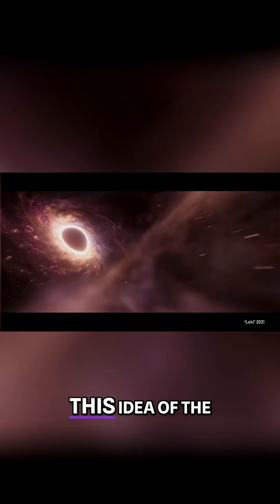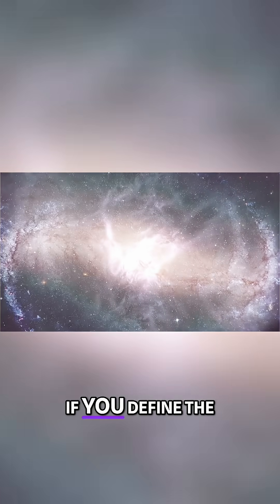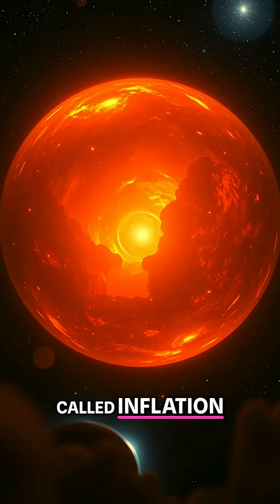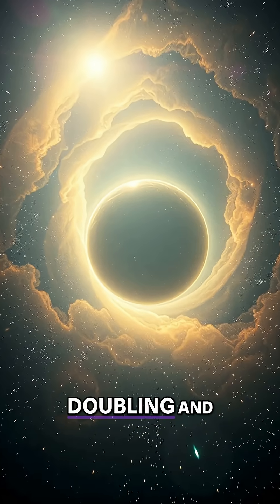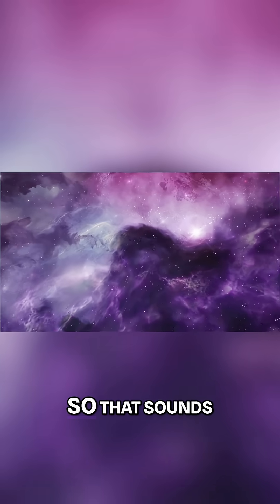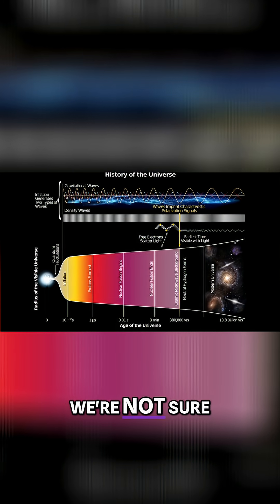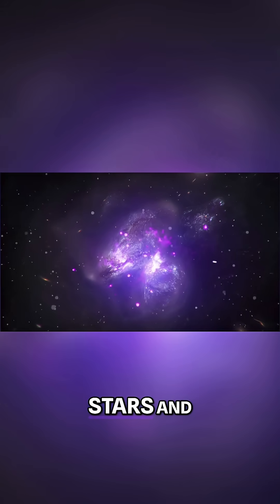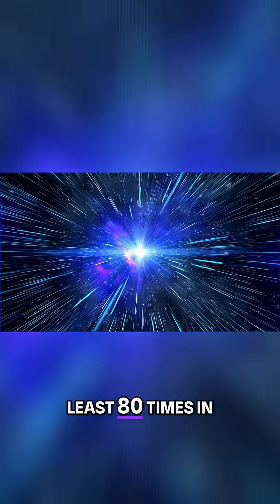🤯 The Universe's CRAZY Beginning: Big Bang & Inflation!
The Big Bang might not be the universe's true beginning. Current theory: inflation, a period of exponential expansion from a subatomic point. What ignited inflation? Scientists aren't sure.